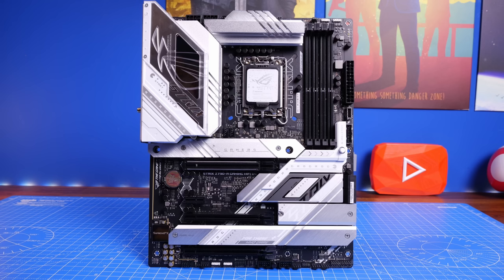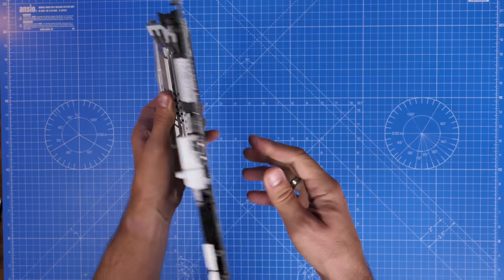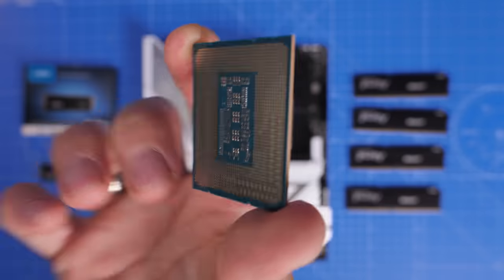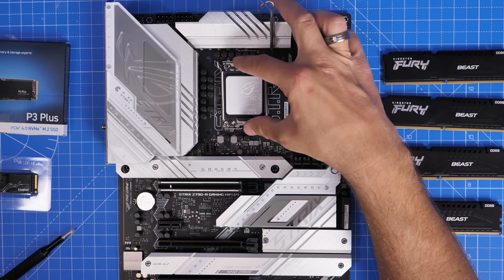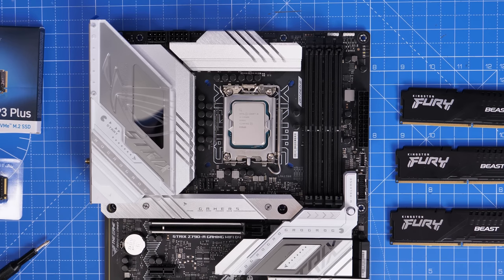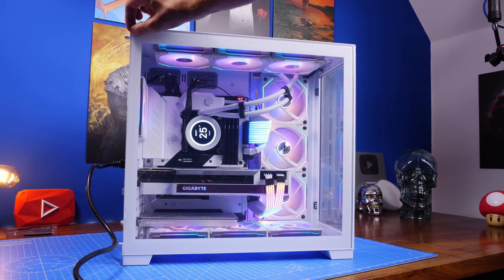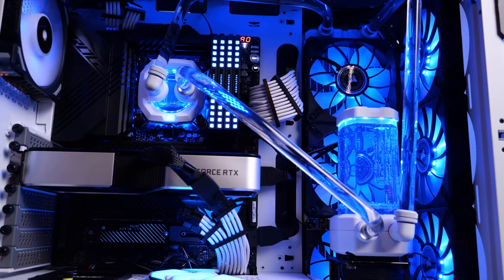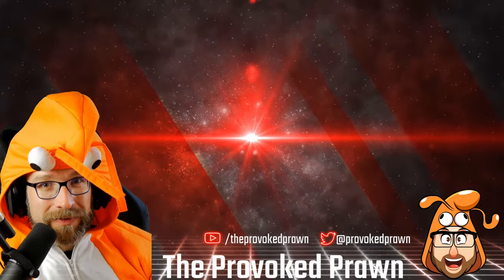Do not make this stupid mistake - Intel Core i9-13900K build with Asus ROG Strix Z790-A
I made a stupid mistake while building a new Intel 13th Gen PC. Or at least while trying to do so.
Asus had kindly sent me the ROG STRIX Z790-A GAMING WIFI D4
And Intel sent the Intel Core i9-13900K. So I was planning on stripping my machine down and rebuilding it with these new parts. Plus a few NVMe SSDs and 64GB of Kingston Fury Beast DDR5 ram. Then I hit a snag.

Amazon US
Amazon UK
Amazon FR
Amazon IT
Amazon DE
Amazon CA

This is a bit of a stupid oversight on my part. Not an issue for me (apart from extra expense) but it's worth keeping in mind that even the newest Z790 motherboards come with the option of DDR4 or DDR5 RAM compatibility. It is one or the other. You cannot use both. So take care when buying.

There are still arguments for using DDR4. It's cheaper and there are less issues with XMP. In other words it's more stable but it can also have lower timings compared with DDR5. So if you're looking to save money by re-using DDR4 RAM from your current build then buying this sort of motherboard then that's a good plan. but for me it's just going to delay content 😭😭😭

MANNINGTREE
CO11 9BE
United Kingdom

PLEASE NOTE